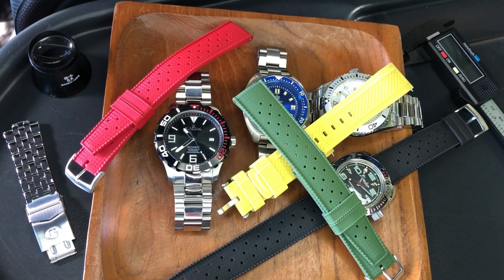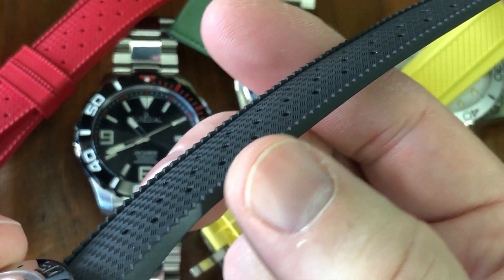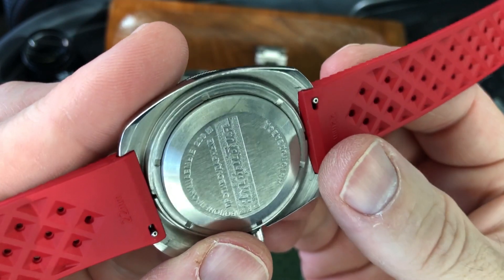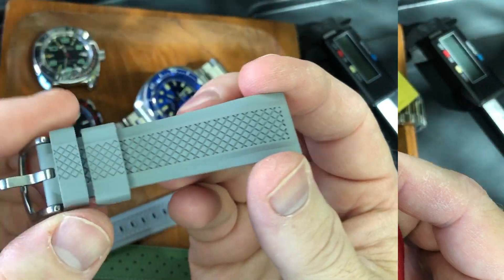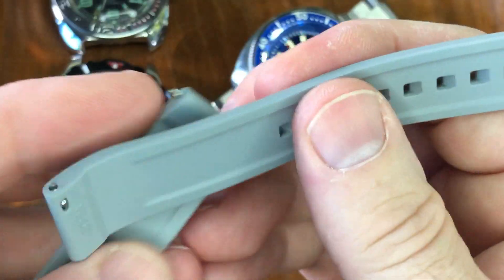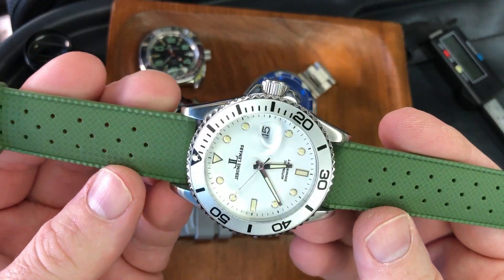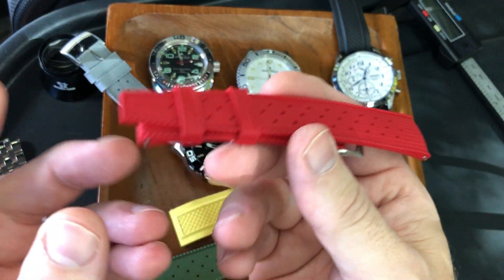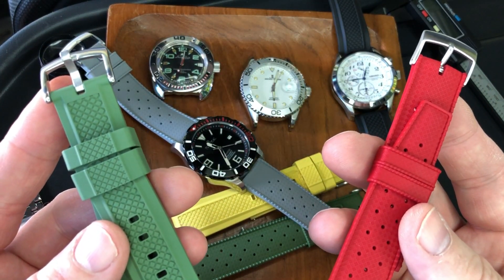FKM Rubber Straps Under $10! Juelong Watch Band Review - AliExpress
Premium grade FKM rubber straps with quick release for under $10 each? Yes, I'll take a whole RACK of 'em, thank you! These watch bands from JUELONG have a high resistance to heat and oil, are extremely waterproof and won't collect dust like some silicone or rubber straps do. They're tough, but soft and pliable. I picked up both the Summit and Tropic style straps, each with brushed stainless steel buckle and tang, and quick release spring bars. In this video I'll show you these high quality FKM straps up close, displaying a variety of colors on several different watches. Specs are listed down below. These are perfect to add to your AliExpress 11.11 Sale shopping cart!

If you explore around within JUELONG's store, you can find more listings. Some have a cheaper price, but charge for shipping unless you spend more than $10. So the number of straps you plan on ordering may determine the best listing/price to use. Be mindful that some of the other listings have more or less variations, like different hardware color, or NO quick release spring bars, etc.
Tropic style specs:
Width - 20mm tapers to 18.5mm at middle of strap, and 18mm at buckle. Bottom side flares to 11mm at very tip.
22mm tapers to 20.5mm at middle of strap, and 20mm at buckle. Bottom side flares to 13mm at very tip
Thickness - 5.4mm at lug end, down to 2.8mm for the bulk of the length, then 4mm at the buckle
Weight - 20mm is 26 grams, 22mm is 28 grams
Length - Both the 20mm and 22mm straps are the same length. 80mm for the buckle/top strap and 130mm for the bottom/longer strap, which is approximately 3.15 inches & 5.15 inches, measuring end to end of the rubber only.
Summit style specs:
Width - 20mm strap tapers to 17.7mm, 22mm strap tapers to 19.7mm
Thickness - 5.2mm at lug end, down to 3.0mm for the remaining length of the strap. 3.5mm if you include the raised waffle design section of the strap
Weight - 20mm is 35 grams, 22mm is 37 grams
Length - Both the 20mm and 22mm straps are the same length. 75mm for the buckle/top strap and 125mm for the bottom/longer strap, which is approximately 2.95 inches & 4.92 inches, measuring end to end of the rubber only.
Chapters:
00:00 Intro & Overview
01:05 Tropic Style Strap Closeups & Colors
03:38 Summit Style Strap Closeups & Colors
05:52 Strap Show!
06:31 Pricing